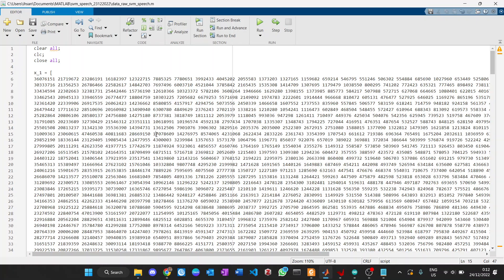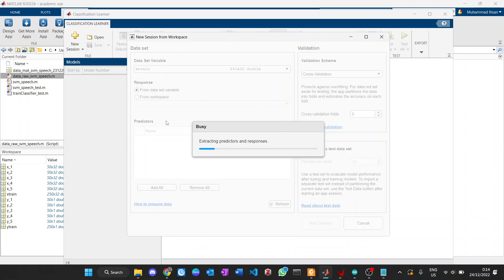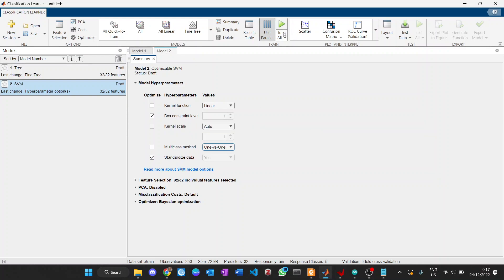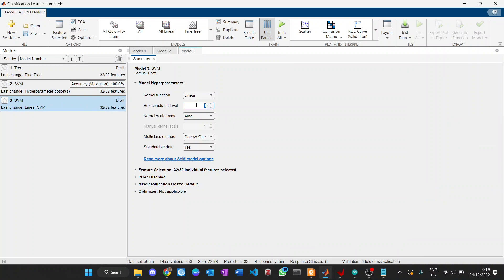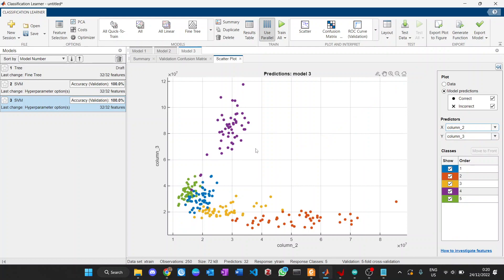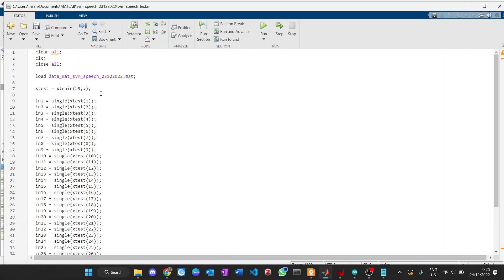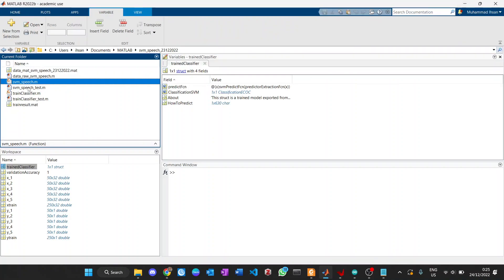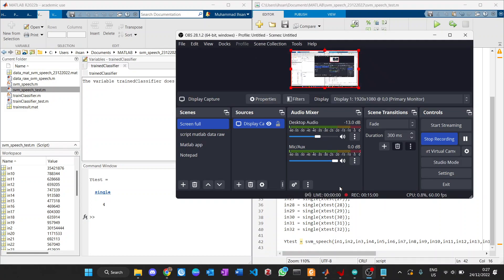Tutorial SVM part 1 | Classification Learner MATLAB for Speech Recognition with SVM Algorithm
We used data speech recognition for recognizing numbers one to five. Each speech contains 32 data that represents in a row, and each number has 50 data. We used a classification learner app from MATLAB with an SVM algorithm to make a separation of speech.

We generated the function from trained model to do recognition for testing.